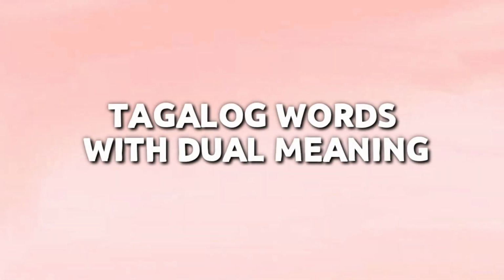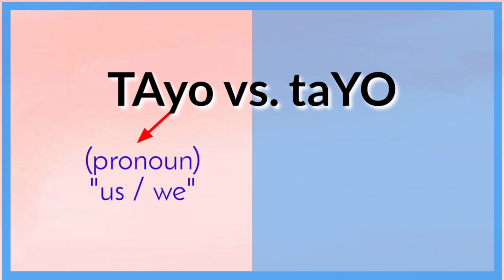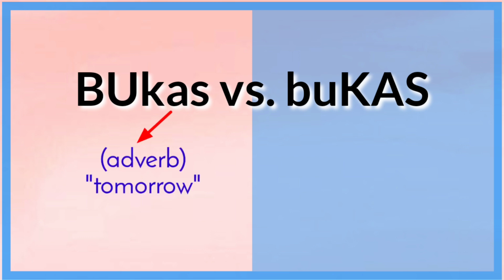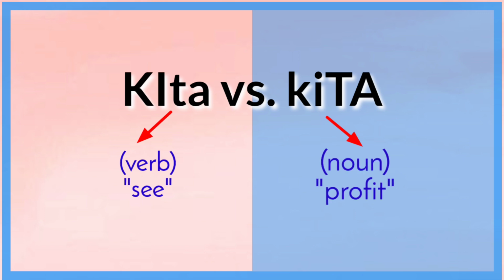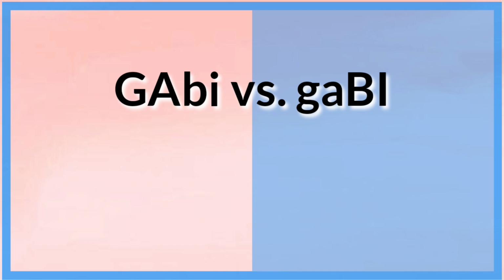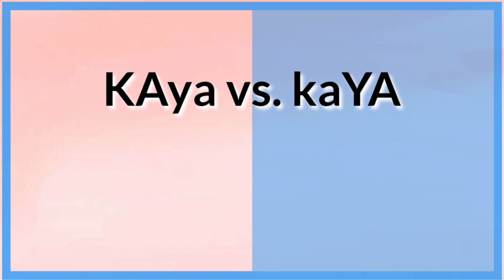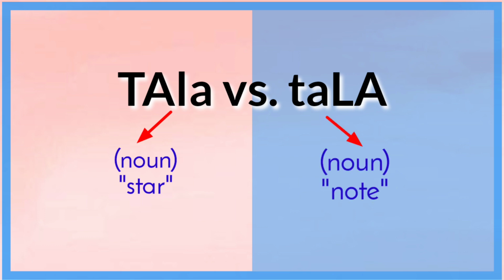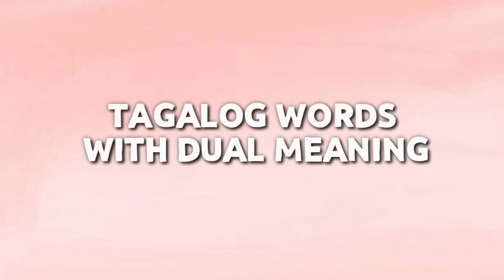Tagalog Words with DUAL meaning (English-Tagalog Vocabulary part 17)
Everyday, this channel  uploads video that will help you learn English to Tagalog words, phrases and sentences which are very helpful to everyday activity.

You can comment any topic that you would want this channel to make video. Specially those you found difficult to translate.